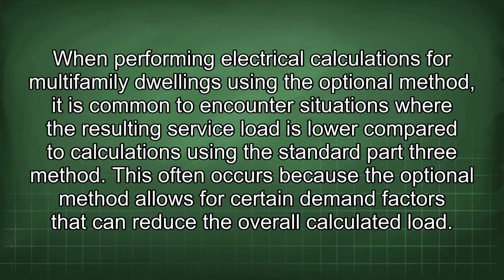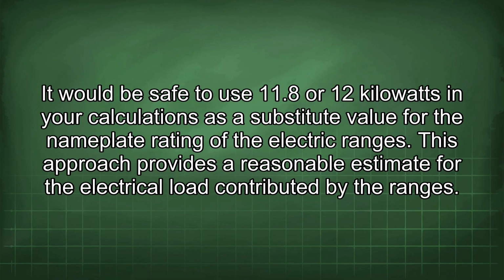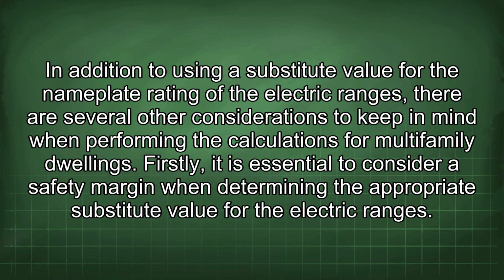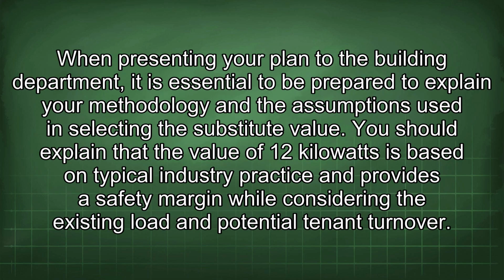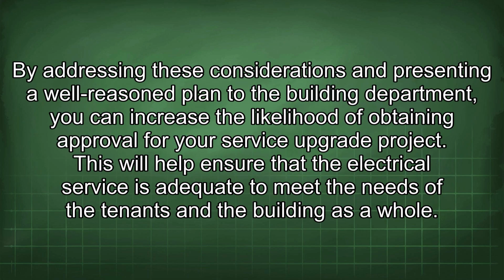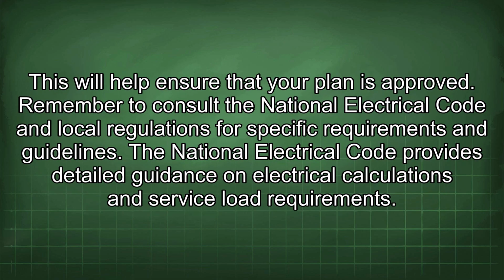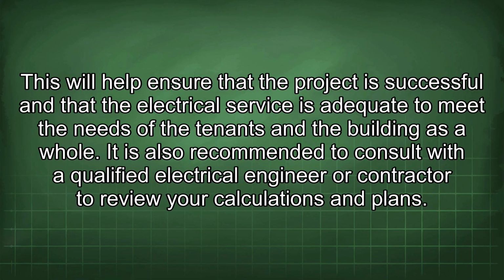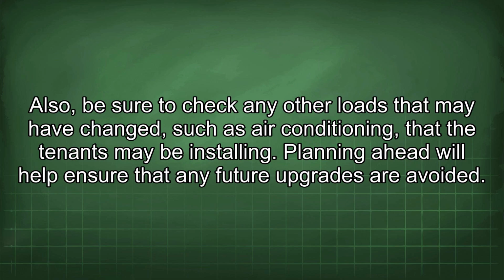Estimating Electric Range Load for Multifamily Dwellings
Learn how to estimate electric range load for multifamily dwelling service upgrades. Understand considerations for safety margins, existing loads, and tenant turnover. Get insights for pre-bid calculations and building department presentations.